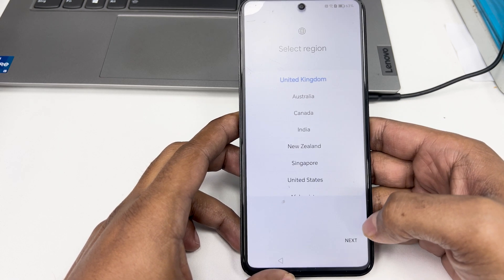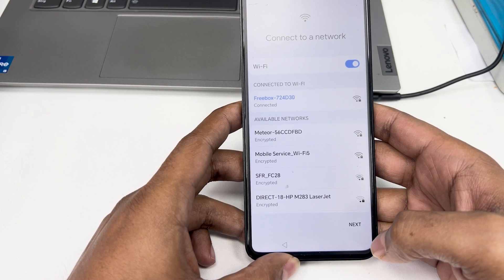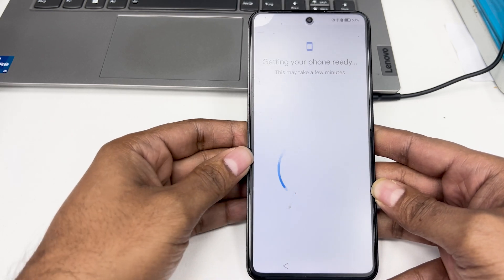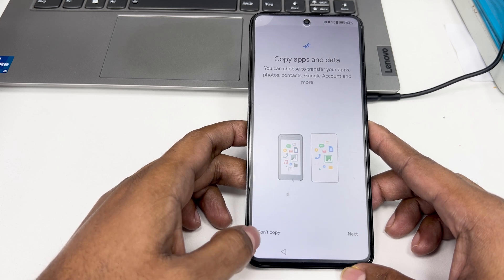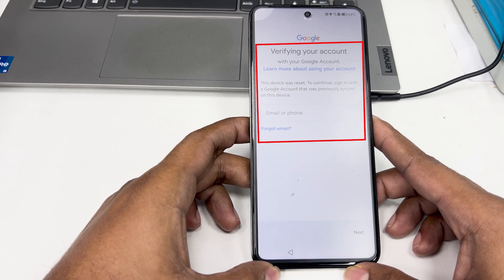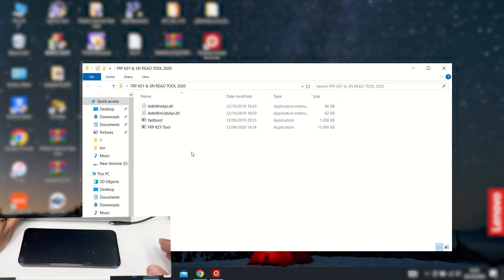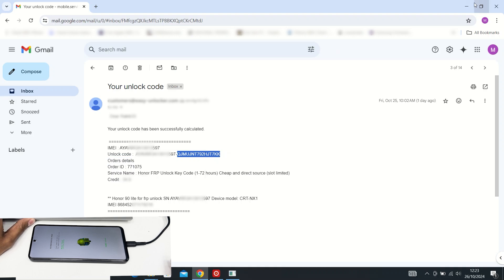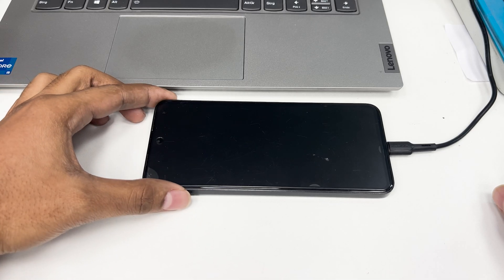honor 90 lite frp unlock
In this video I will show you how to unlock frp account honor 90 lite